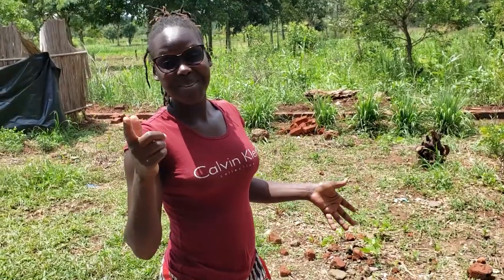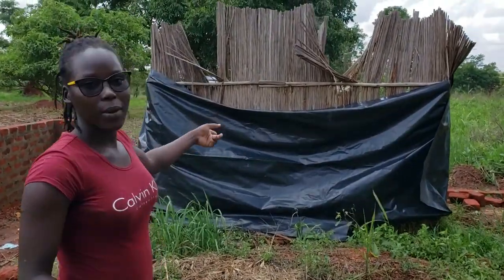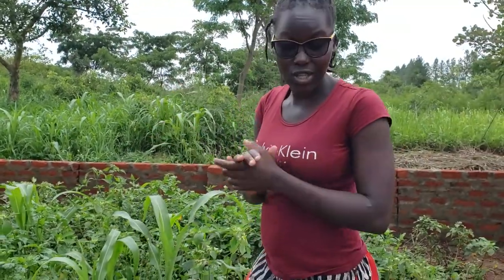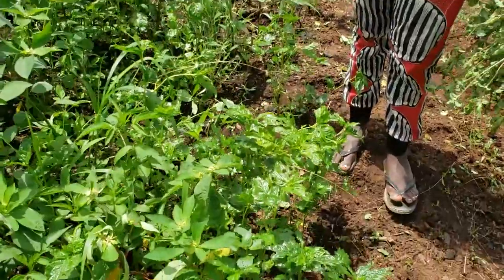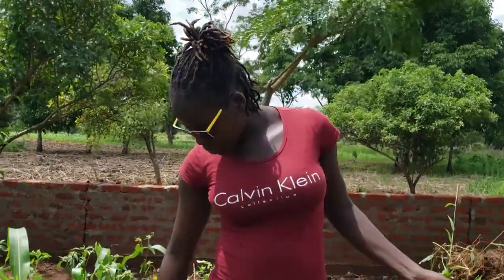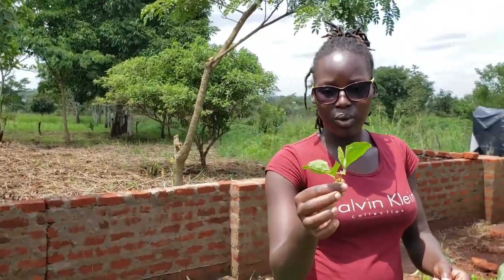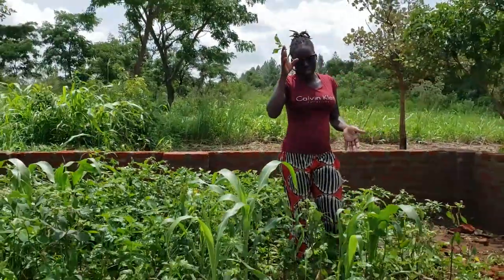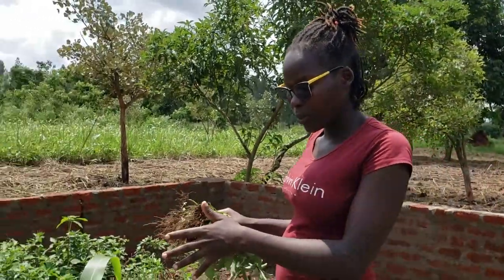African village girl's life// backyard garden